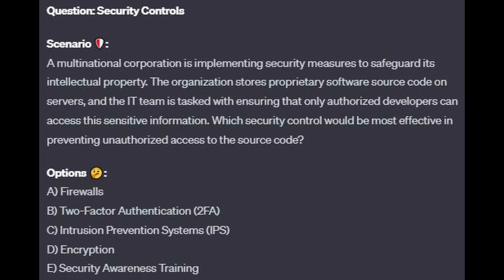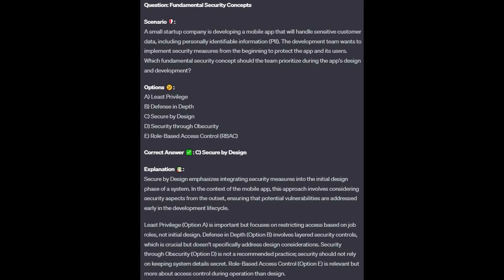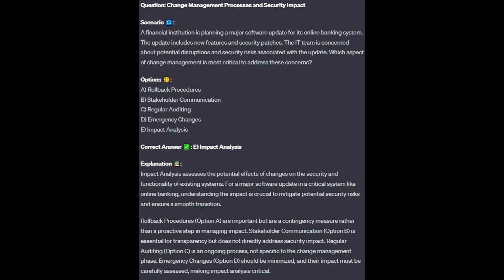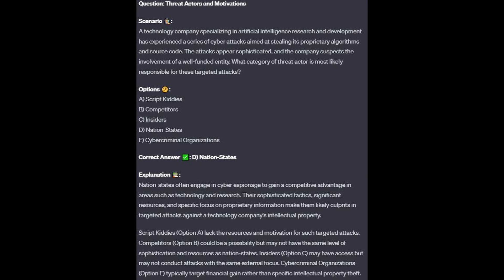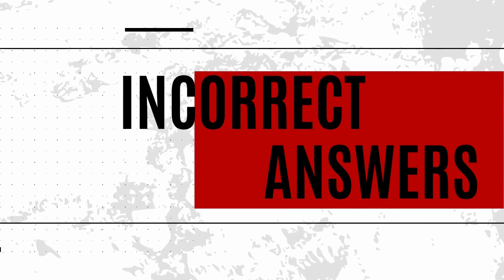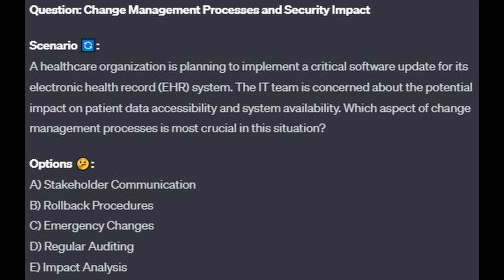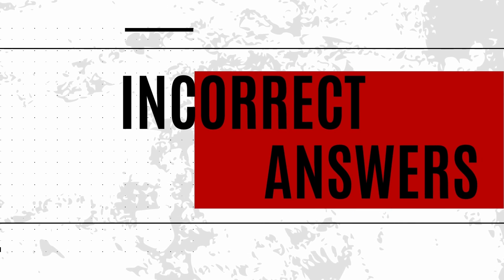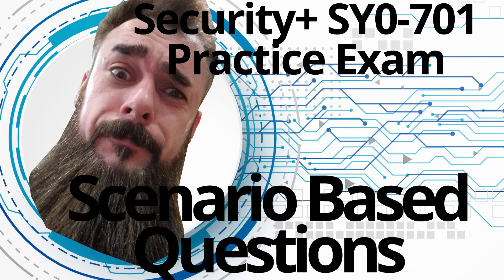CompTIA Security+ SY0-701 Questions And Answers - Practice Exam 4